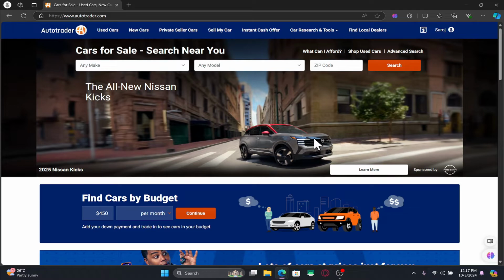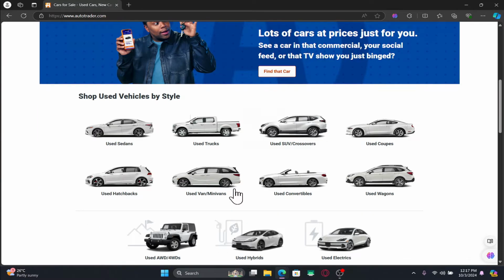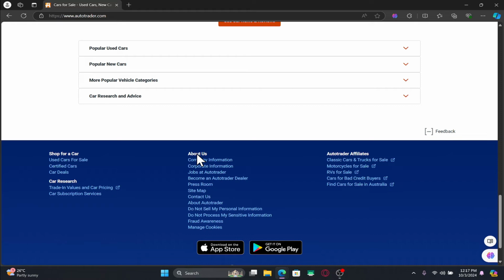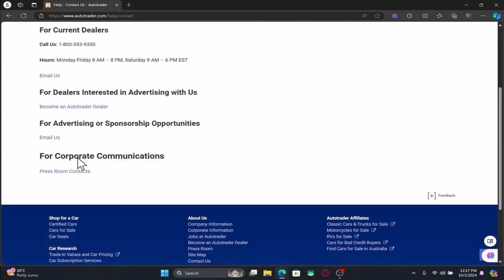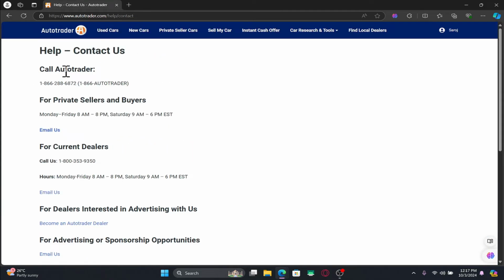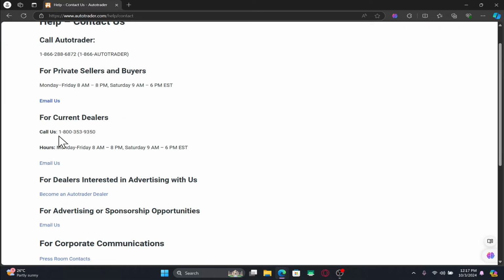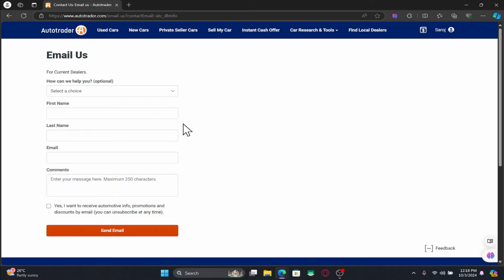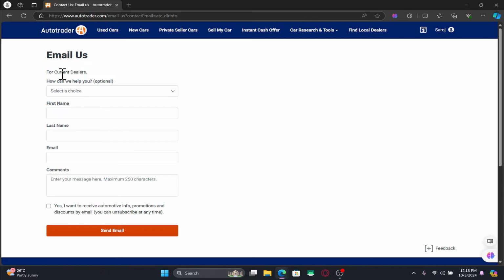How to Contact the Support Team on Autotrader? Reach Out to Autotrader for Support on PC 2024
In this video, I’ll show you how to easily contact the AutoTrader support team for assistance with your account, listings, or any issues you may be facing. Whether you need help with selling a vehicle or resolving technical problems, this guide will walk you through the process of reaching out to AutoTrader's customer service.